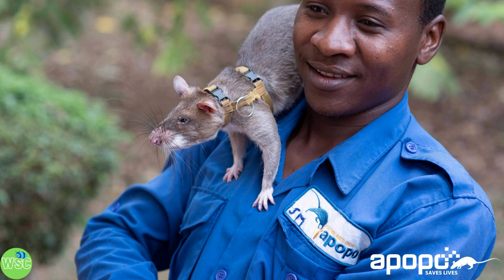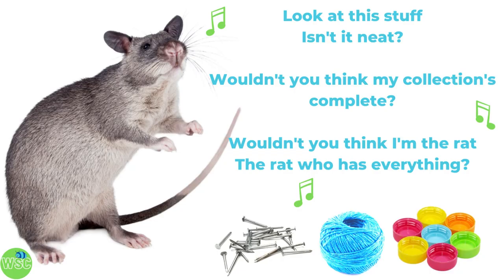Southern Giant Pouched Rat (Cricetomys ansorgei) Fast Facts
When I started the Weekly Species Club, I knew it wouldn't be long before I did a profile on these incredible critters. I mean, who could ignore literal superheroes?!

Oh that's right! These aren't just any ordinary rats (not that any rats are ordinary 😉), these are HeroRATS. Not only are their adorable little noses the absolute cutest, they use them to sniff out disease and explosives...and save so many lives!

Make sure to learn even more about them over at APOPO.org and support their amazing work!